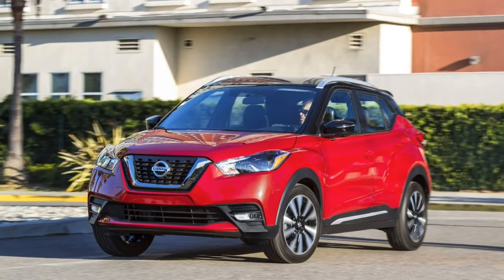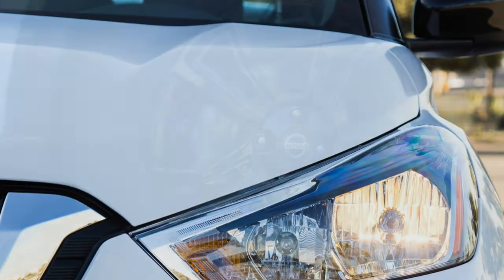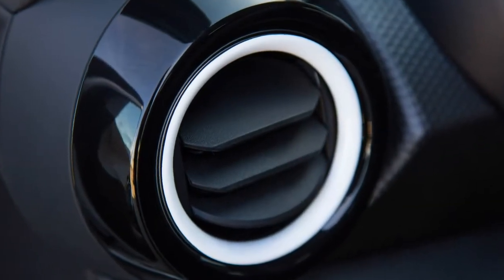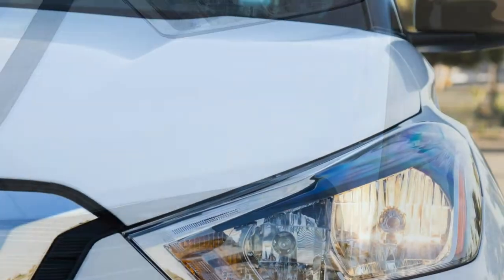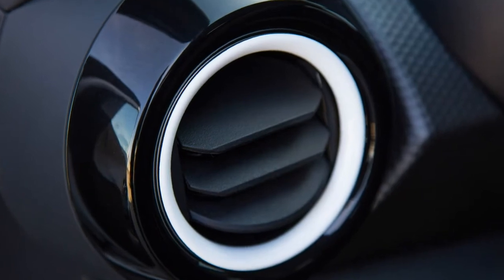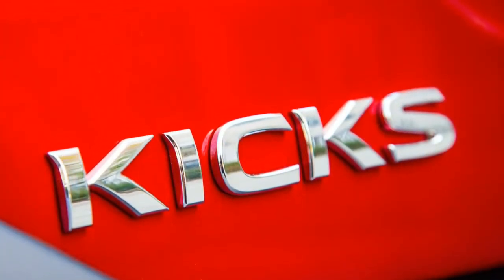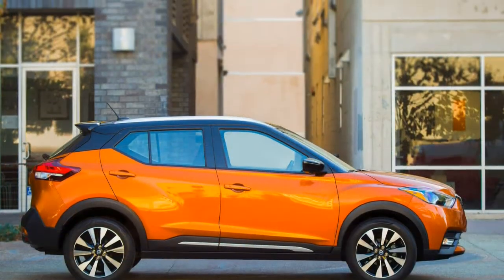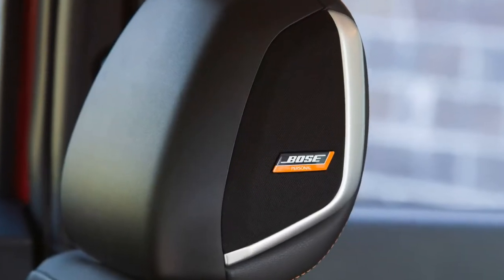Nissan Kicks 2018 Car Review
The Nissan Kicks (P15) is a subcompact crossover SUV produced by Nissan since 2016.

The car was showcased across Brazil during summer 2016 to promote the 2016 Summer Olympics, of which Nissan was a lead sponsor.